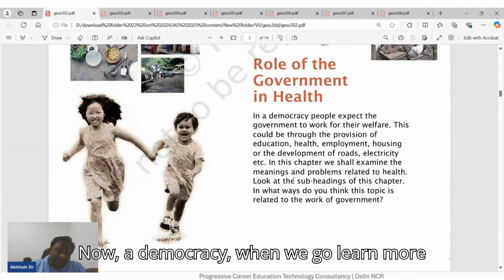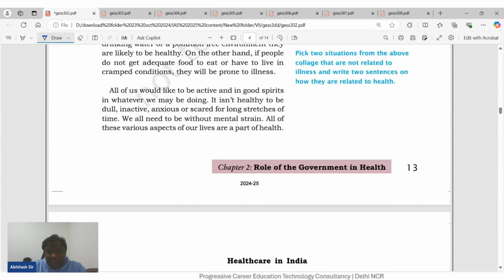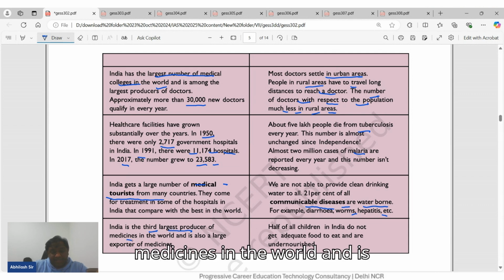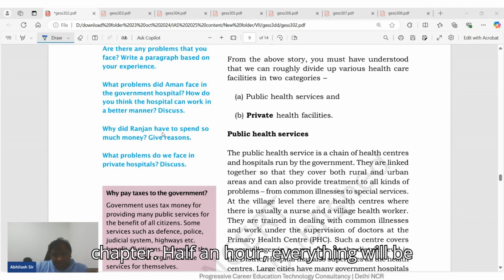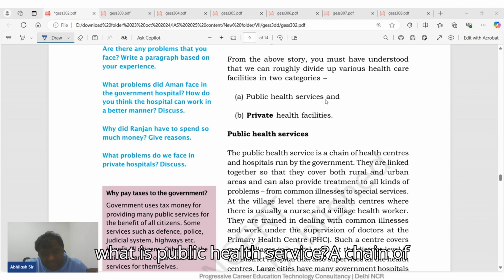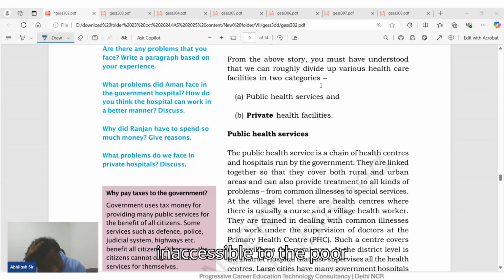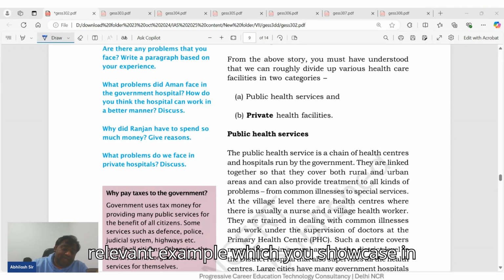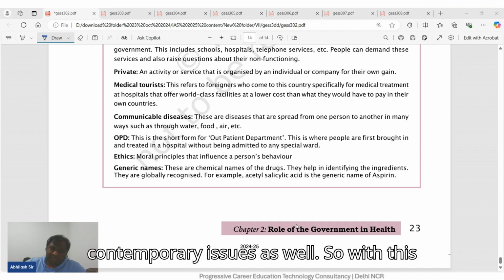NCERT| Class VII| Social Science | SPL | unit 2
NCERT| Class VII| Social Science | Social and Political Life

Welcome to our UPSC CSE Foundation series! In this video, we cover Class VII NCERT  Science -

If you're aiming for a strong foundation for the UPSC Civil Services Exam, this is the perfect place to start!